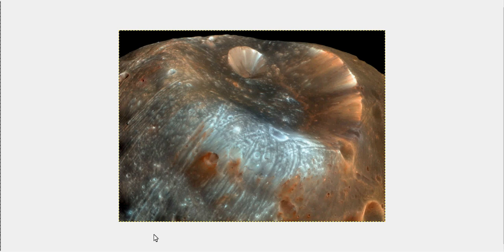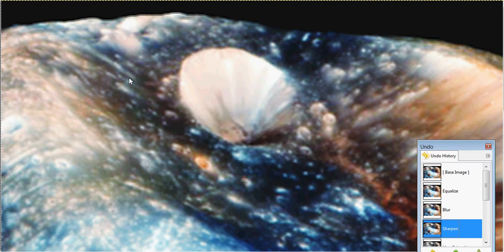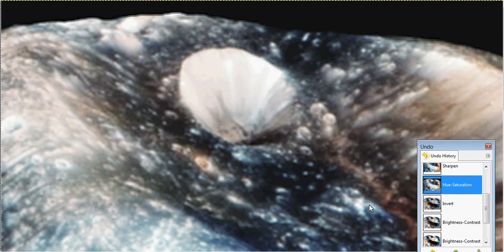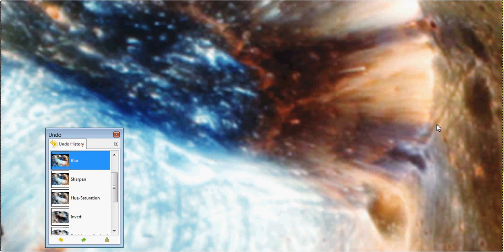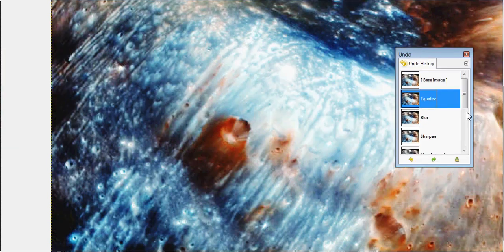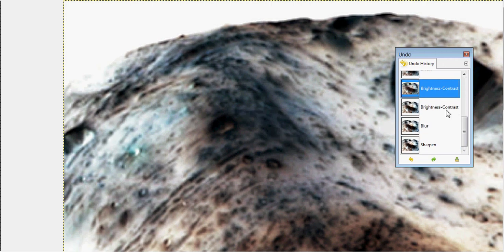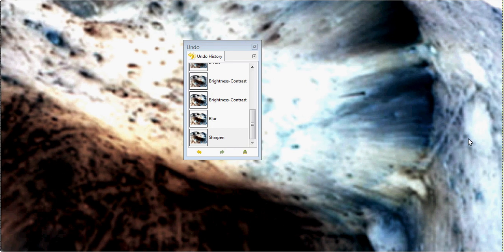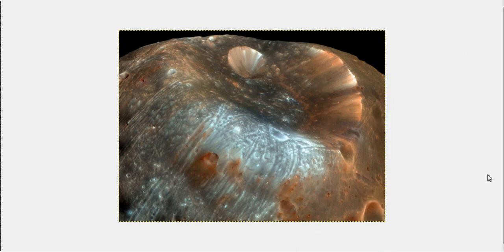MARS Moon, PHOBOS -- Is Phobos fake? PART 3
Hey Guys. This is part 3 of the Mars Moon, Phobos Series! This part is wild! Some people claim that Phobos might be intelligently manufactured or is a Spaceship. lol. Whats odd is that there are some anomalies that I show that MIGHT prove that theory. Or the anomalies are just a trick of light. I don't think they are. But as usual, I will let you guys decide.